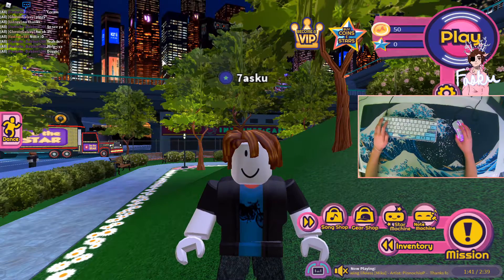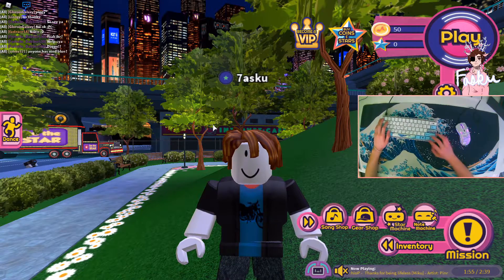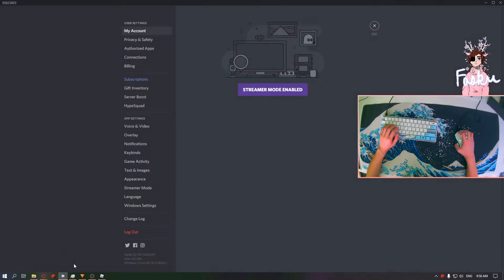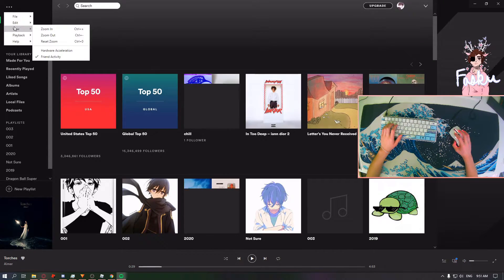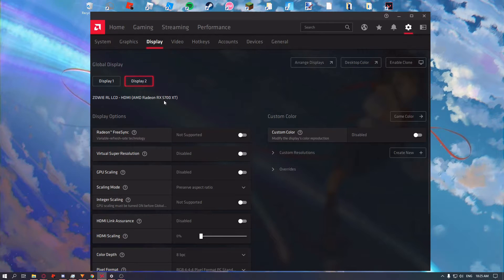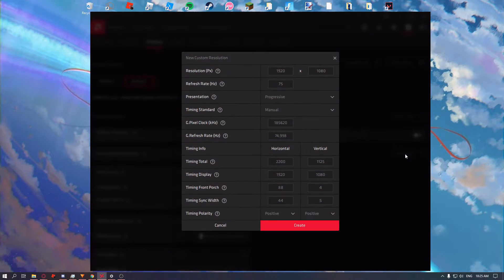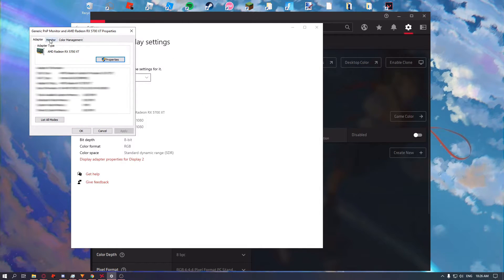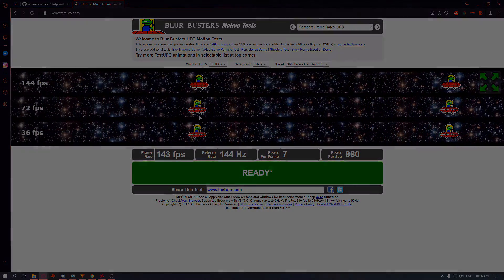HOW TO BOOST FPS AND PERFORMANCE | ROBLOX | ROBEATS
Discord user: Ethan#7000
Peripherals
Keyboard - Ducky One 2 Mini (red switches)
Mouse - Glorious Model O (matte white)
Handcam - (idk atm, if you ask in comments i'll respond)